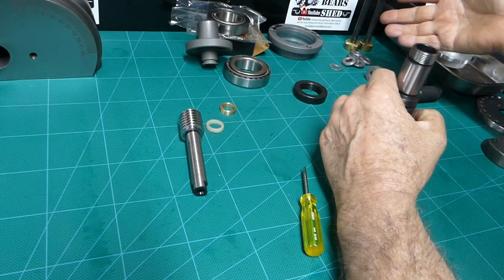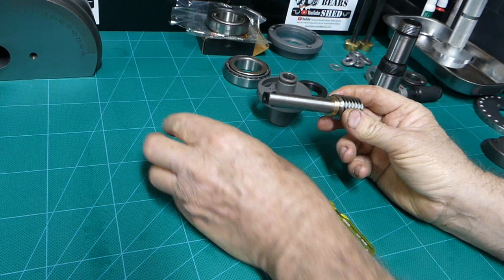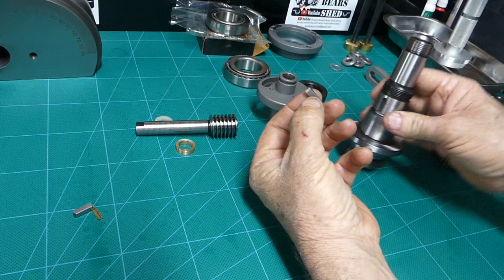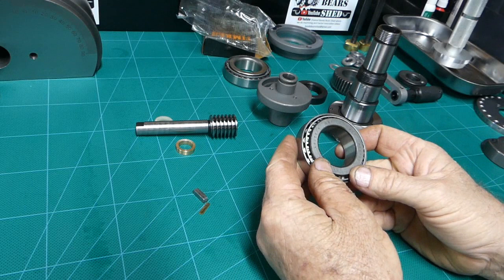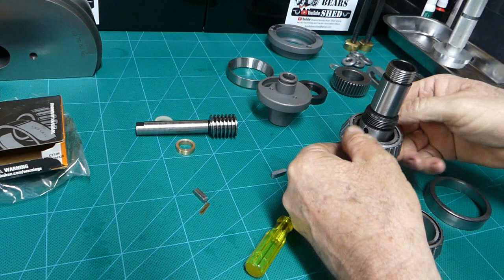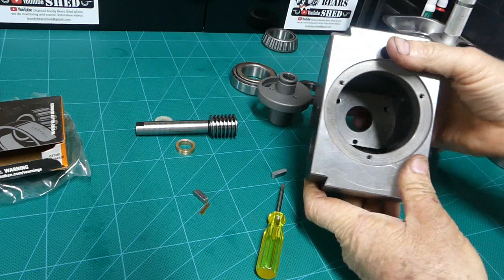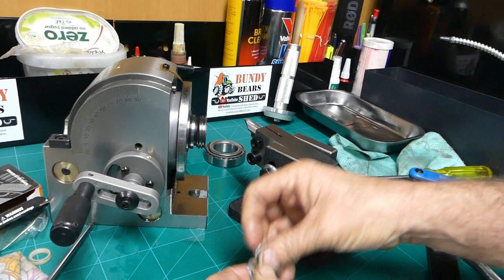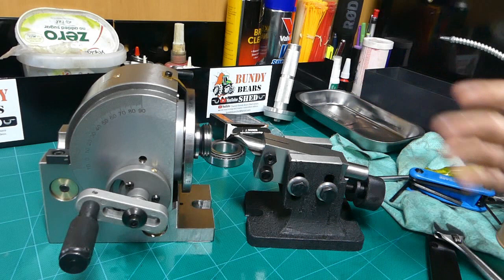Chinese Semi - Universal Dividing Head Part: 3 Assembling the Dividing Head and Adjusting it.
So I bought a Chinese BS-0 Semi Universal Dividing Head from Ebay. The dividing head was a little over $360 Australian so I thought I would buy one for my small home machine shop and pull it apart for a look inside.
This is part 3 where I assemble the indexing head again and adjust out the backlash.

I made a 3 part series of what I found.